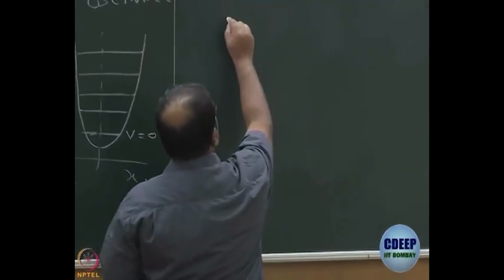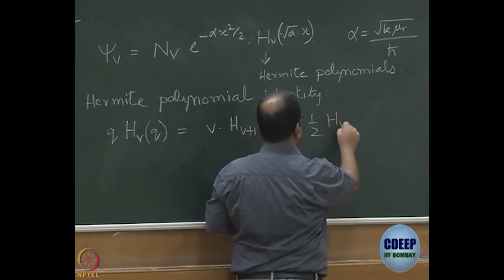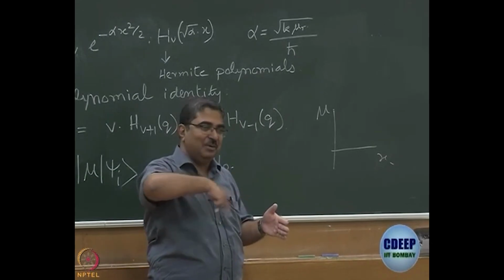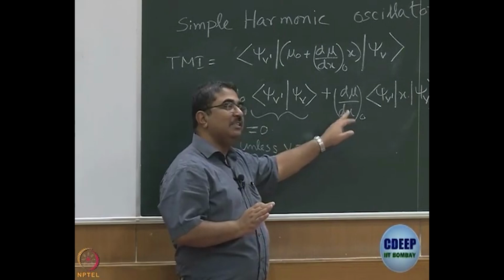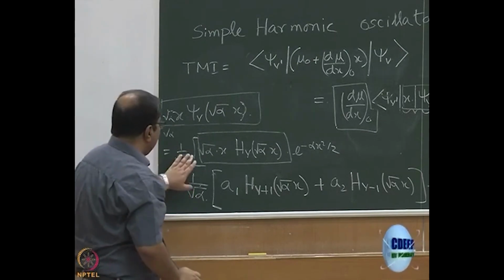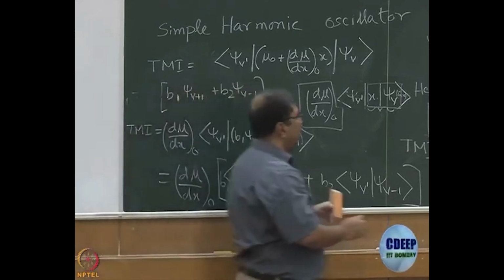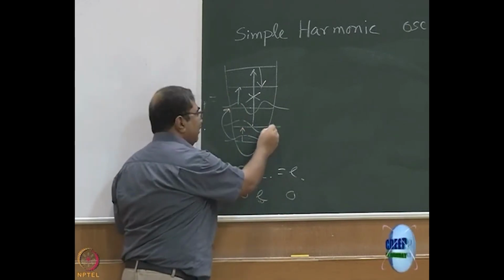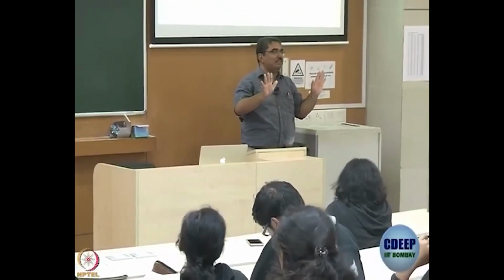Selection Rule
Subject: Chemistry